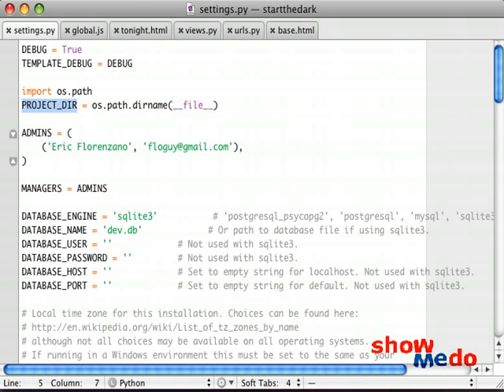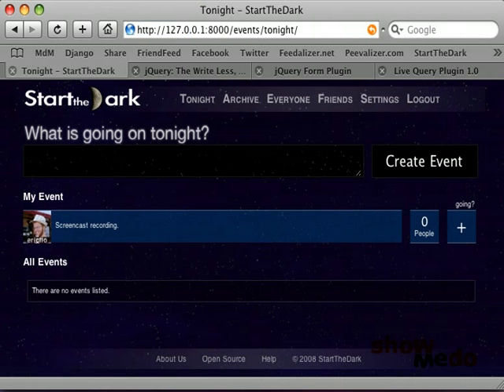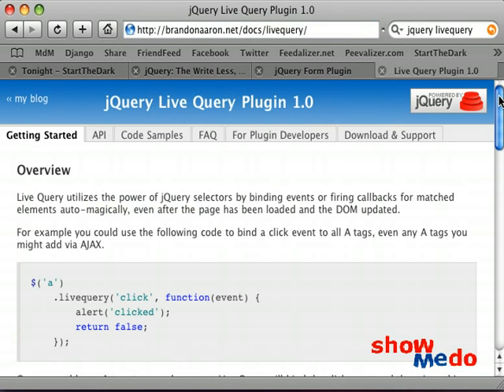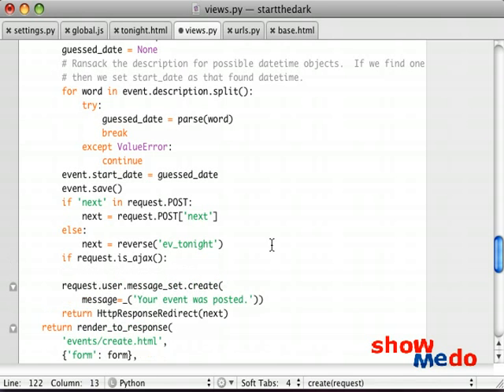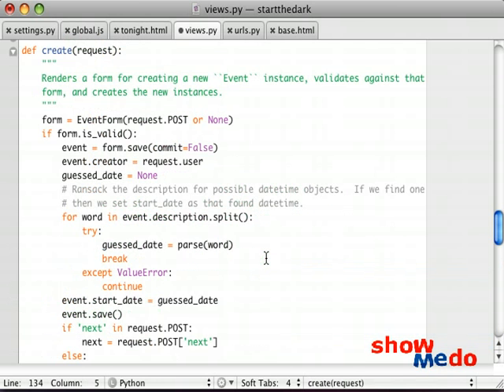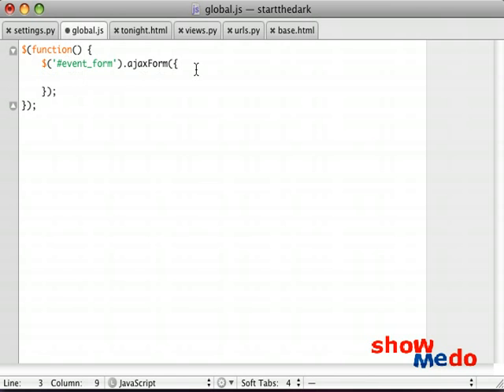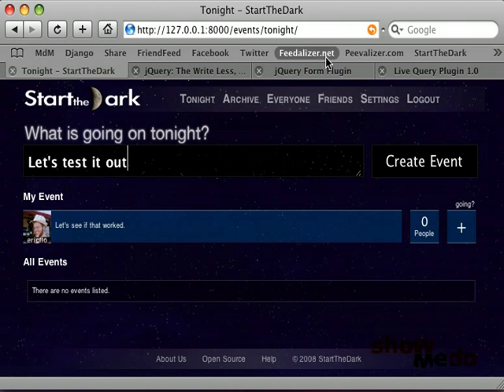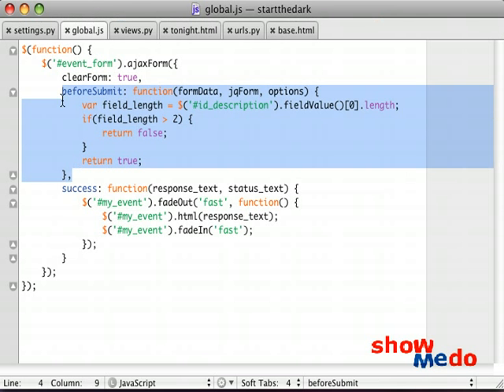Django From the Ground Up: Episode 12 (12/13)